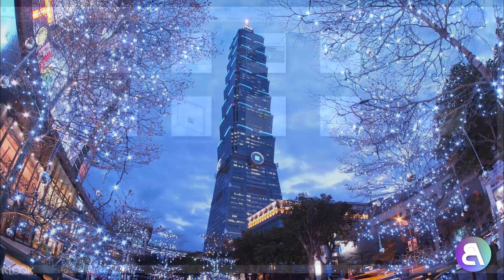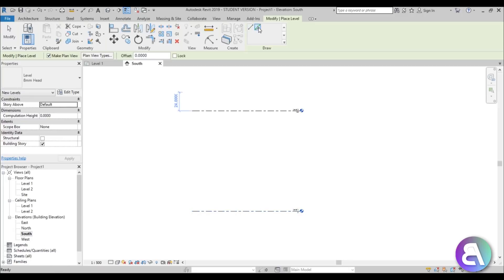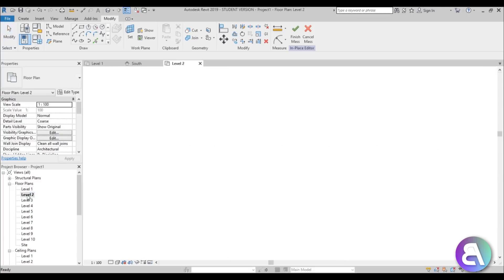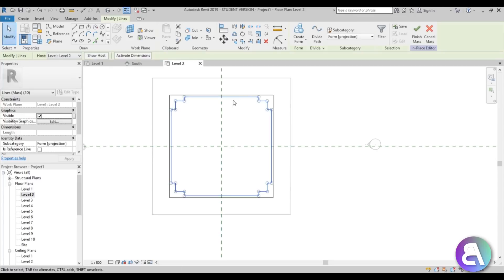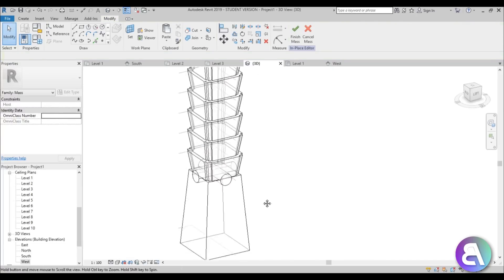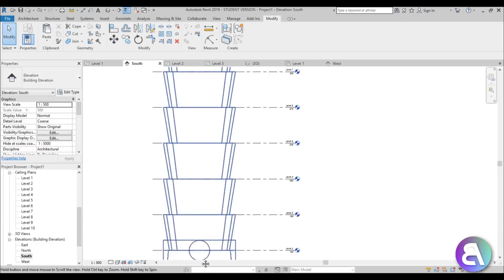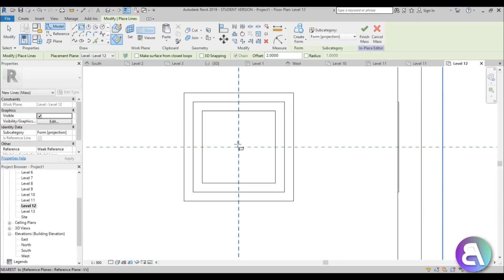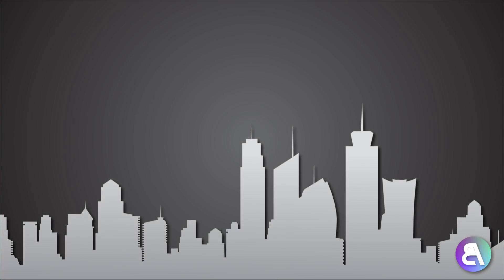Taipei 101 Skyscraper in Revit Tutorial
In this tutorial I show you how to model the famous skyscraper Teipei 101 from Taiwan in Revit as an in-place mass.

Revit Shortcuts:

GR - Grid
RE - Scale
EL - Elevation
WA - Wall
Al - Align
SL - Split Element
OF - Offset
TR - Trim/Extend
AR - Array
CO - Copy
TX - Text

Additional Tags: Teipei 101, Taiwan, design, architecture, history, Tower, skyscraper, family,  Structural, Beam, Column, Beam System, Light, family, family editor, street light, Revit, Architecture, House, Reference Plane, Detail Line, Floor,, BIM, Building Information Modeling. Building, Roof, Roof by element, Roof by extrusion, How to model a roof in revit, Revit City, Revit 2018, Revit Turorials, Revit 2017, Revit Autodesk, Revit Architecture 2017, Revit Array, Render, AutoCAD, How to model in Revit, learn Revit, Revit Biginner tutorial, Revit tutorial for Beginner, Revit MEP, Revit Structure